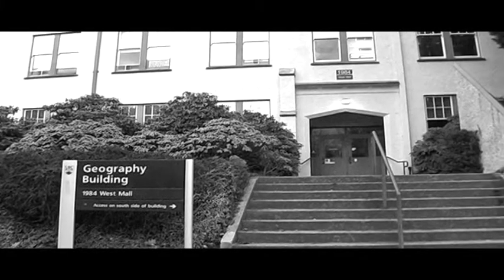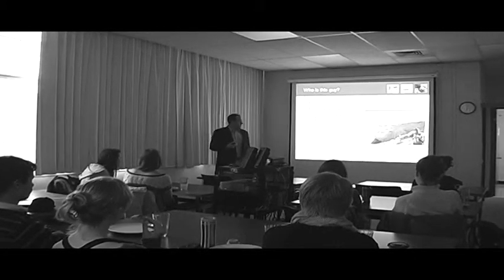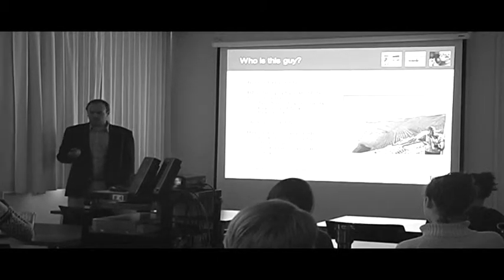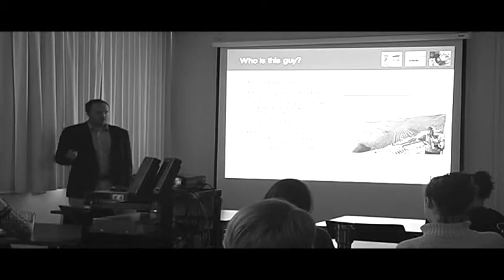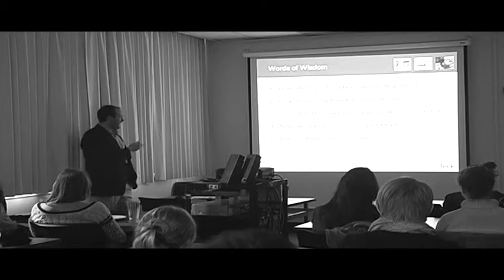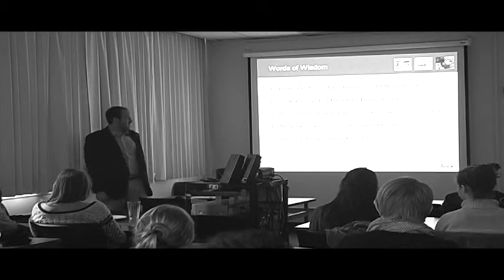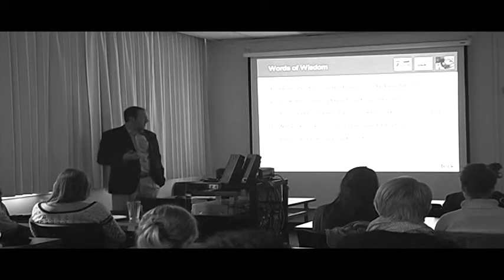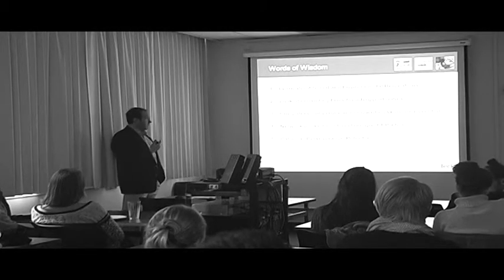The GSA's Sustainable Events Committee presents: Phil Casey